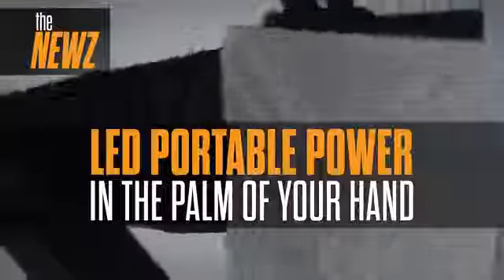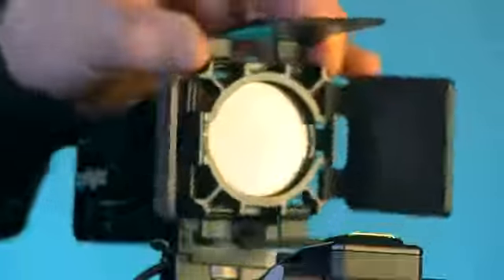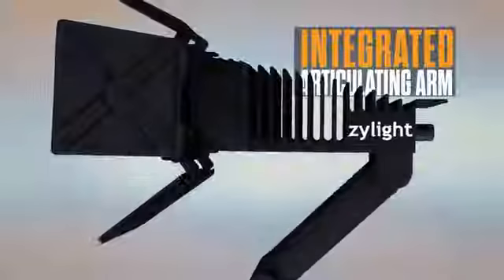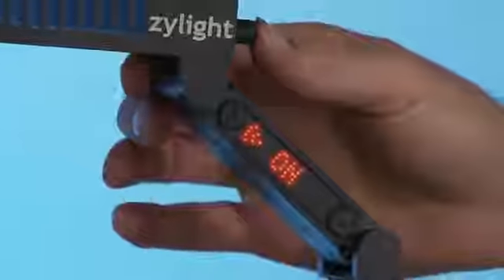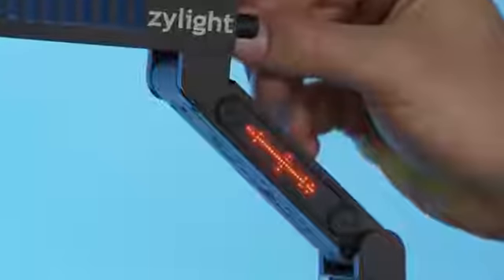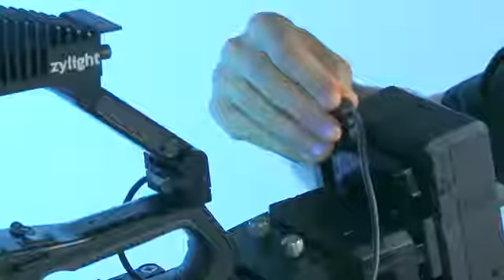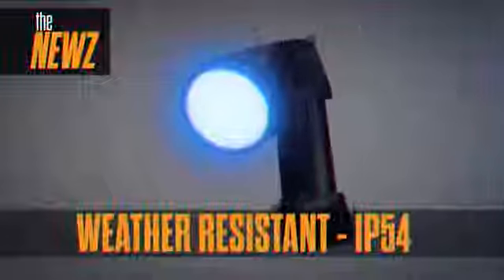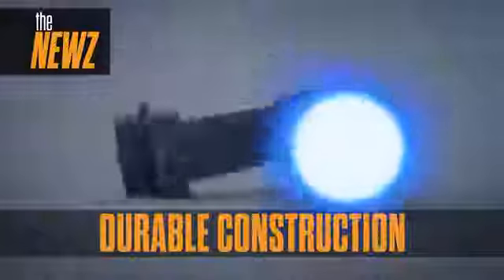The Zylight Newz is the next generation ‪#‎camera‬ -top light.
The Newz is the next generation camera-top light. The Newz gives you the flexibility of fully dimmable, variable white color temperatures from 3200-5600K. Go from indoors to outdoors with just the turn of a dial.

Source : Zylight LED Instruments